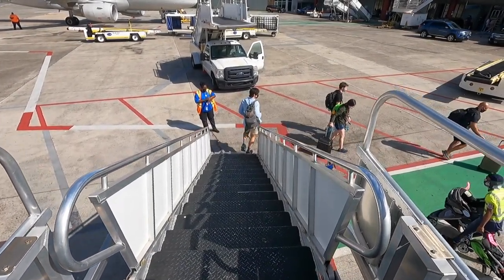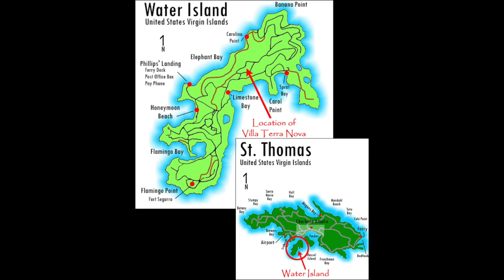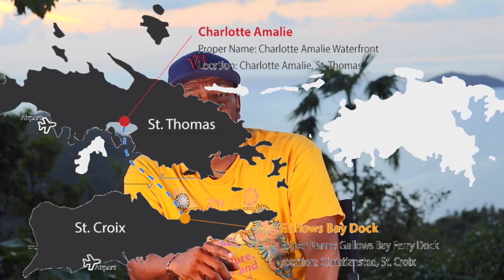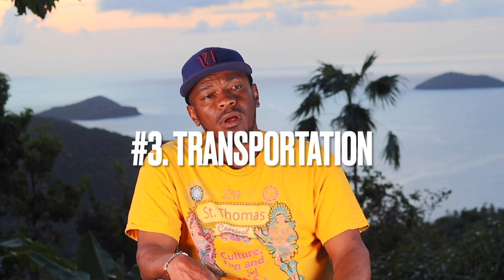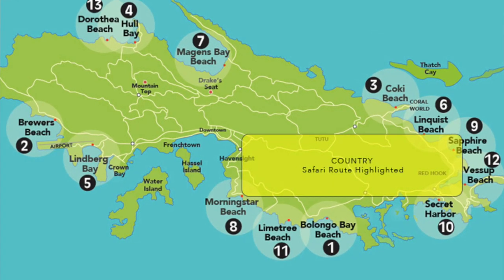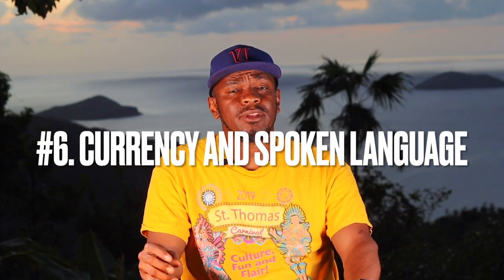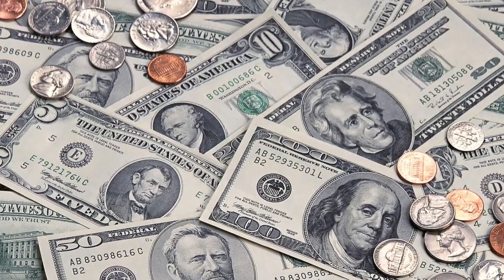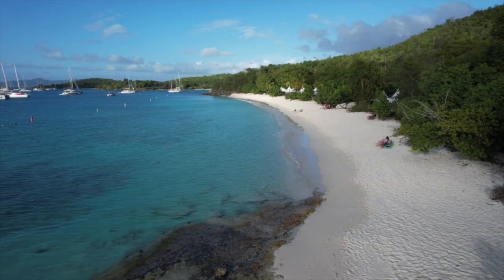10 Things To Know Before Visiting The US Virgin Islands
In this video I cover 10 things that persons visiting the US Virgin Islands should know prior to visiting us here in one of the most beautiful places on earth! Prior to visiting us in the US Virgin Islands all persons must visit the US Virgin Islands Travel Portal Site and fill out the necessary forms required for COVID testing or exemption